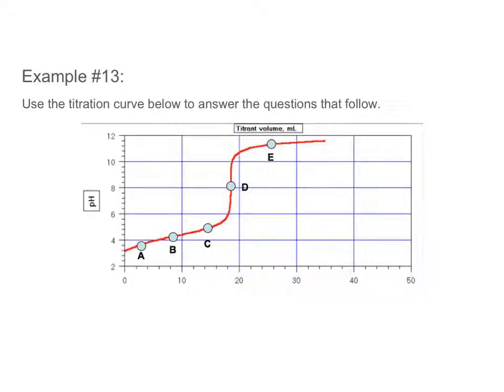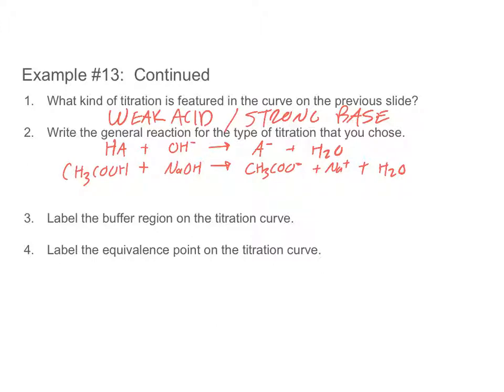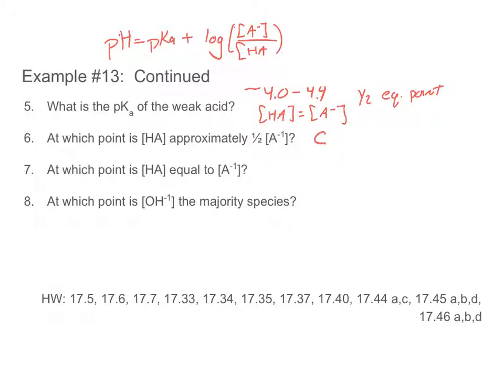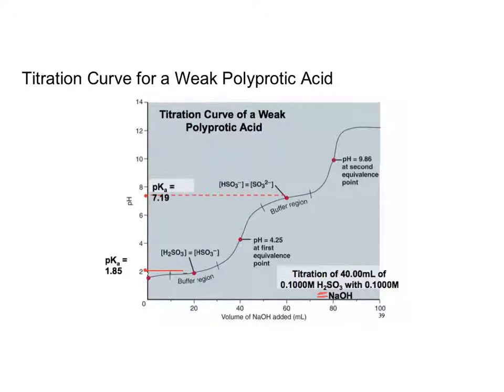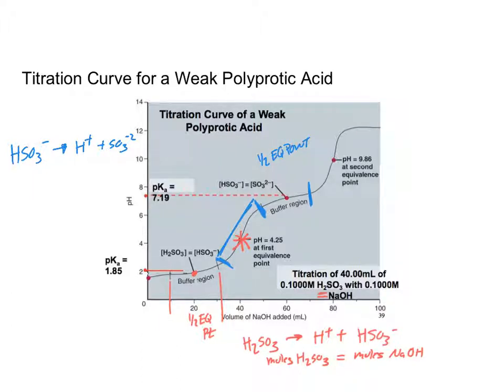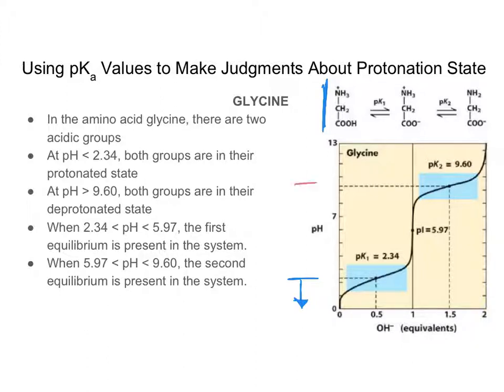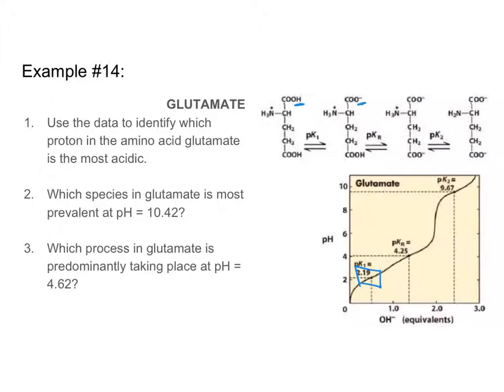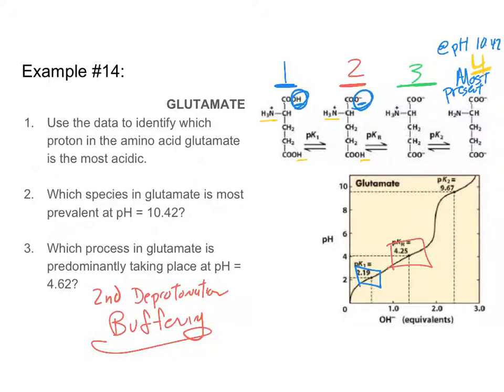Topic 6.3 Buffers and Titrations Day 5